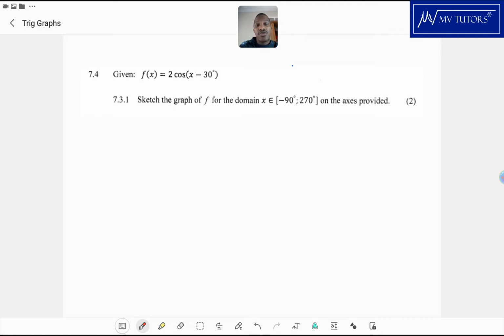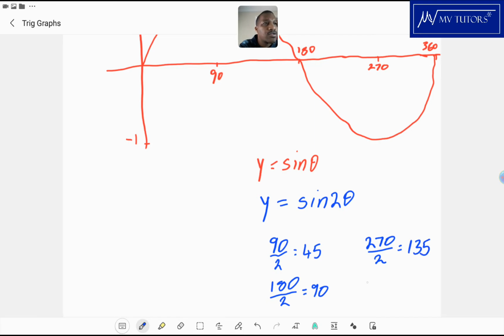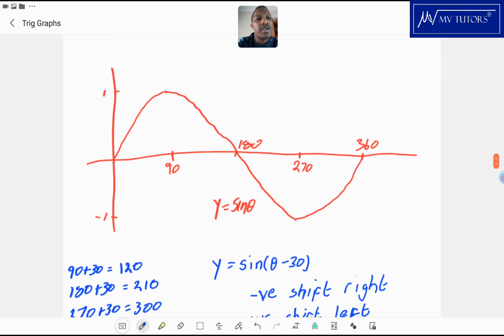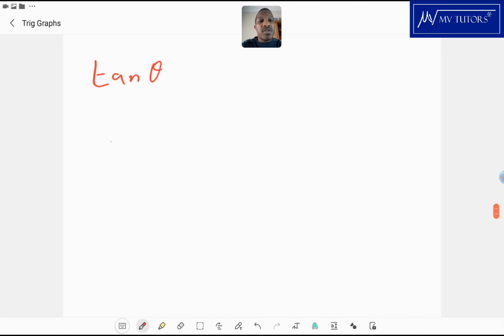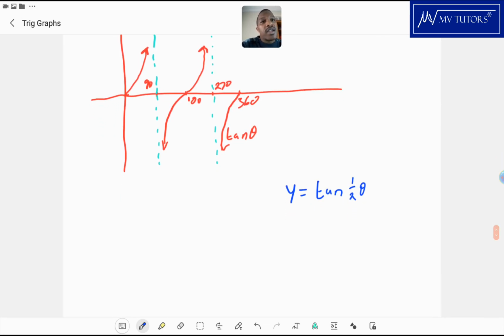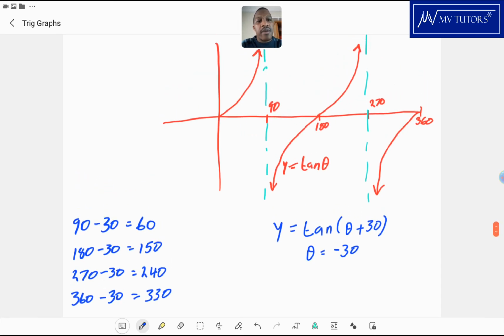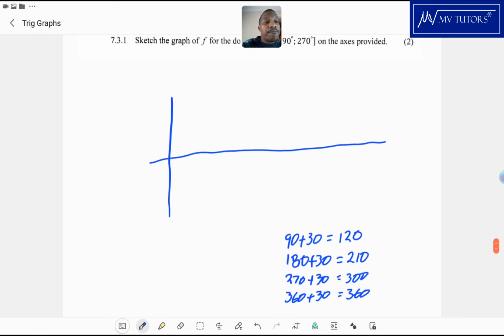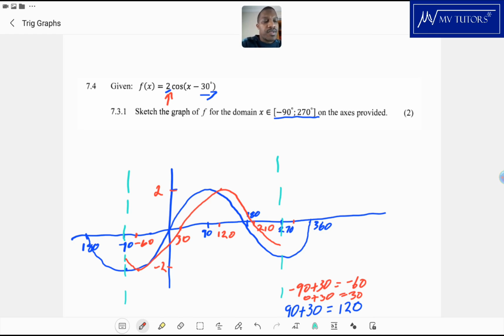Trigonometry | Understanding Trigonometric Graphs | Grade 12 M